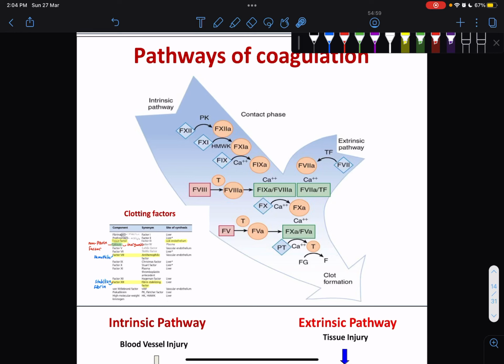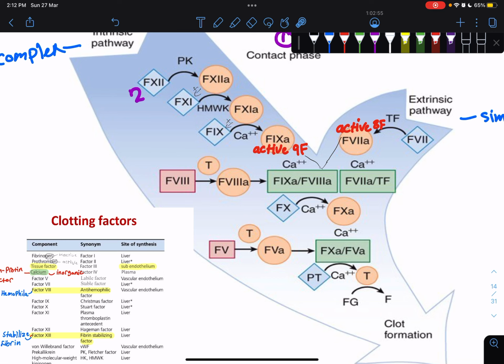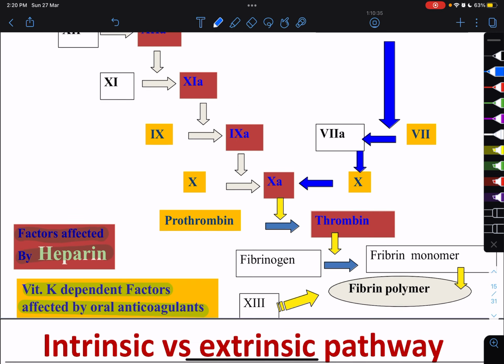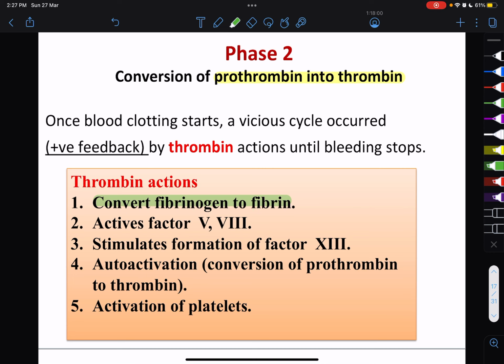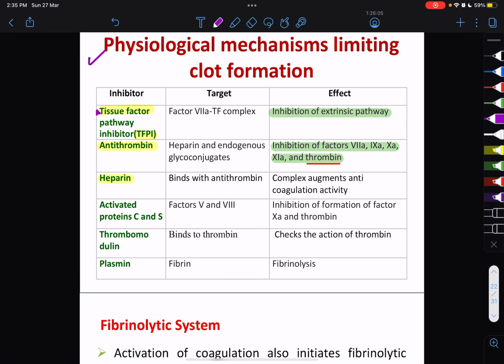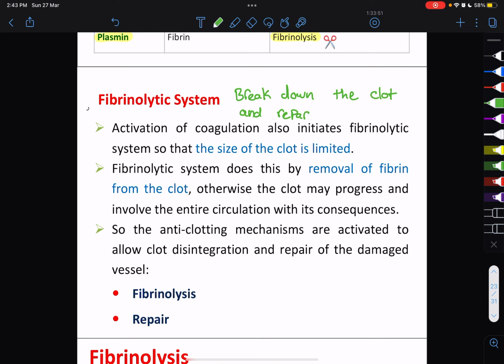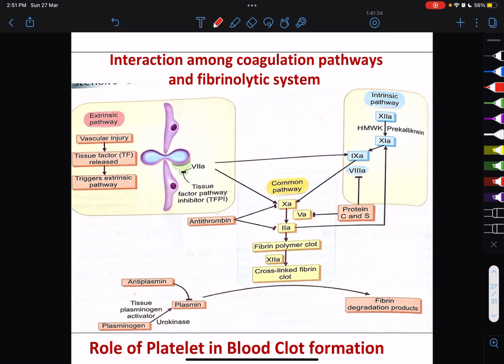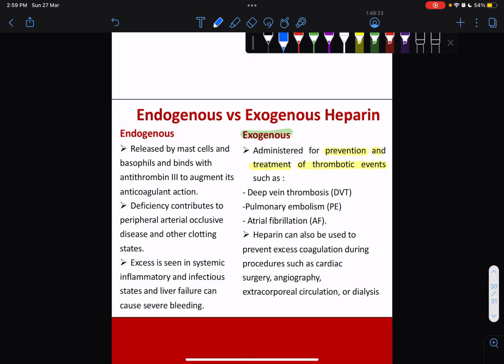Coagulation Dr.Wajid part2